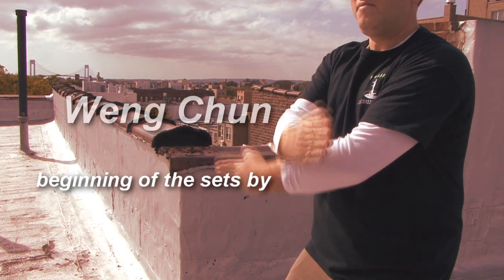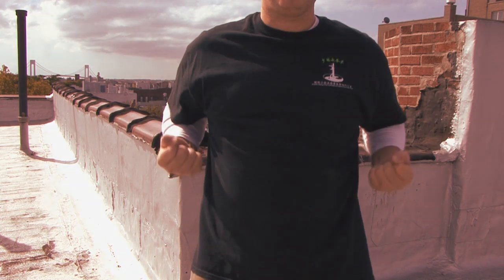Wing Chun vs. Weng Chun - part 2-3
Wing Chun vs. Weng Chun Comparison - part 2-3 "God seats in Details" - Explaining and showing basic differences between Wing Chun and Weng Chun. Part 2 of 3 You can find us Search